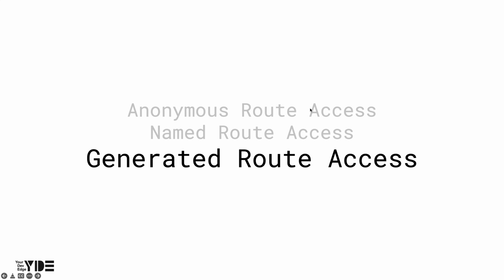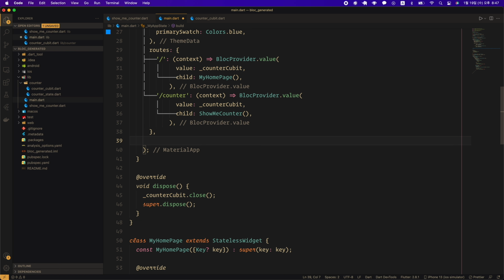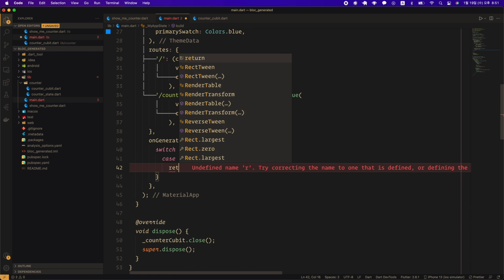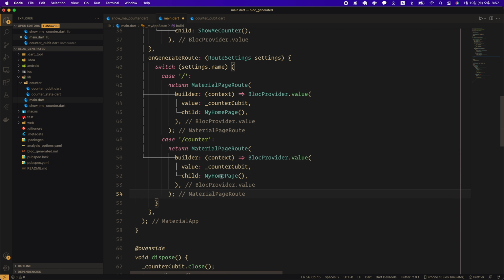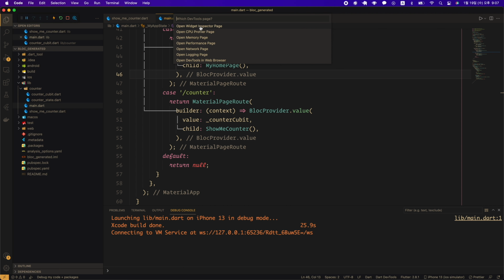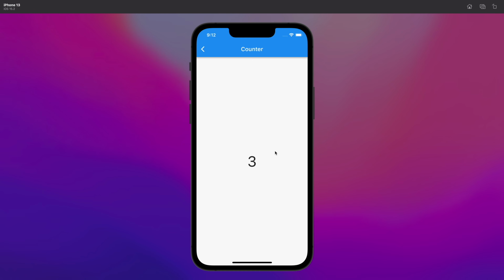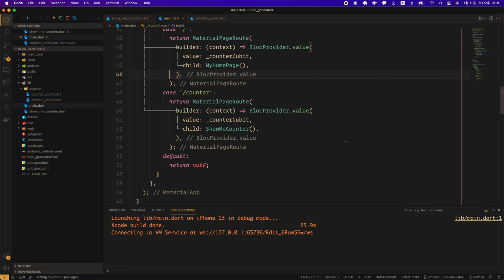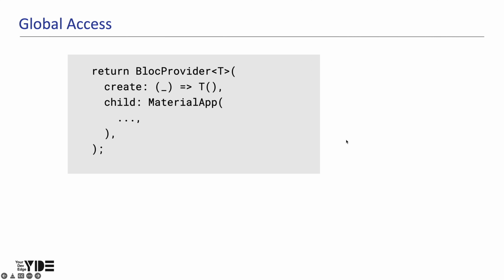Flutter Bloc (18): Bloc Access - Generated Route Access